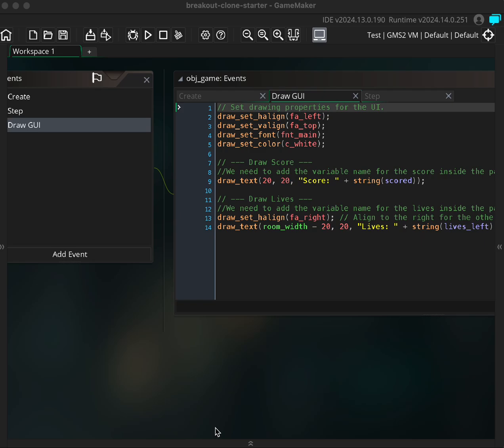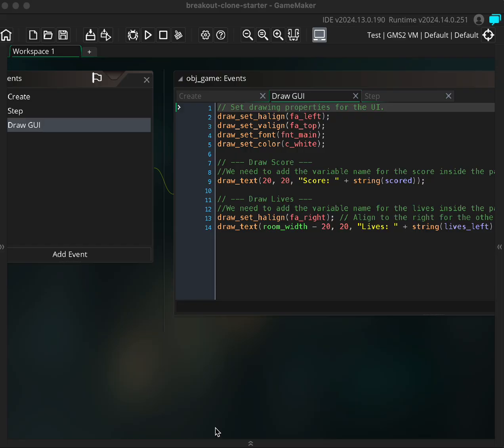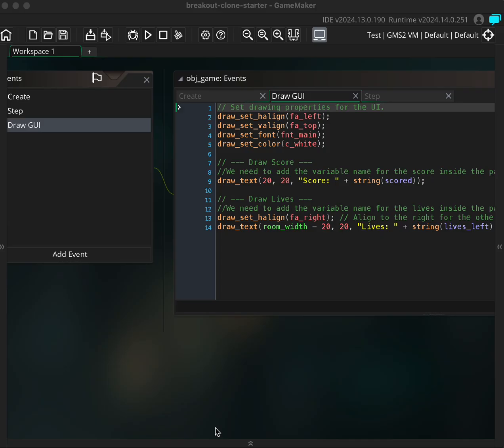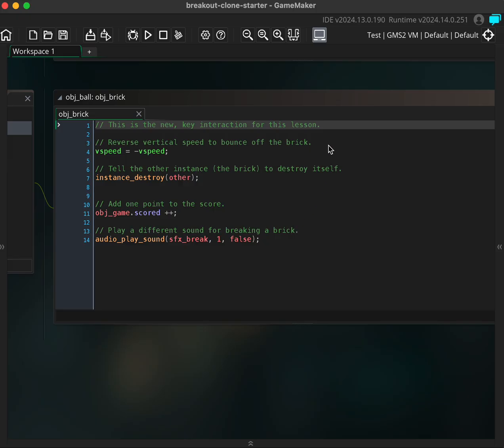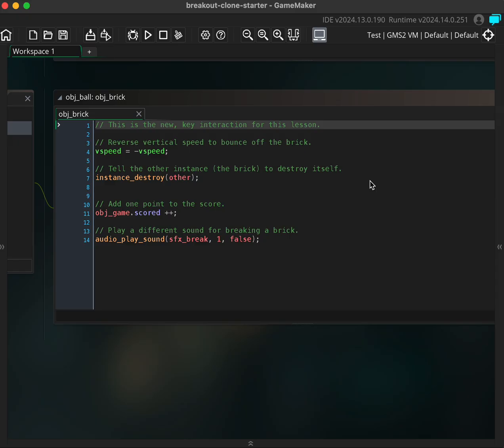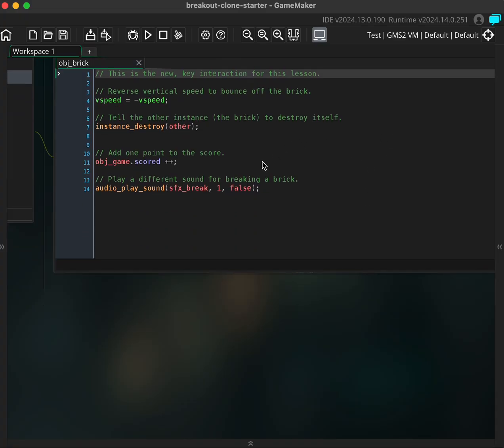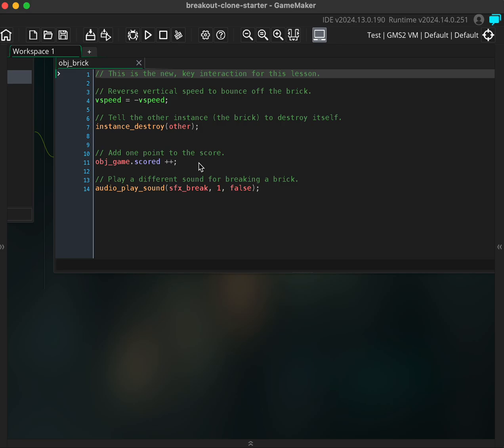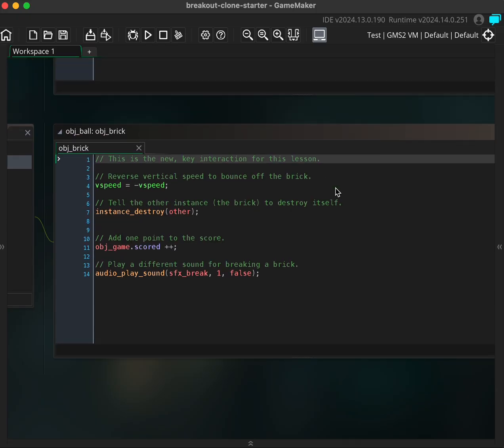Breakout 3: Collision Events